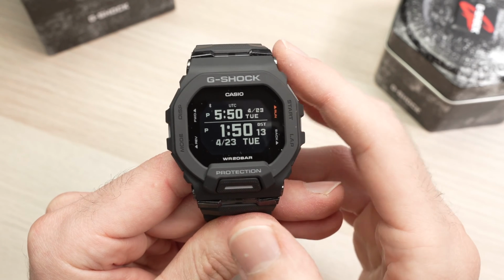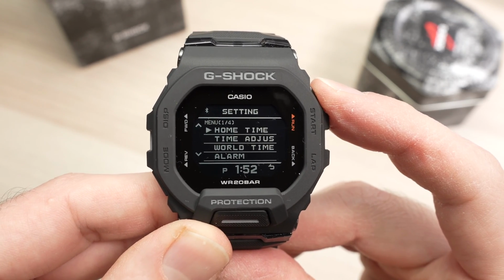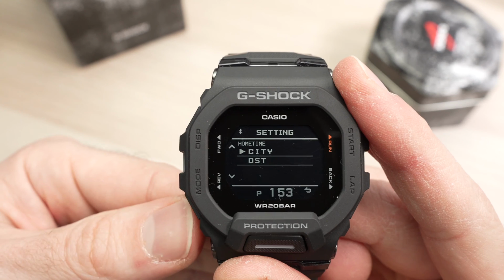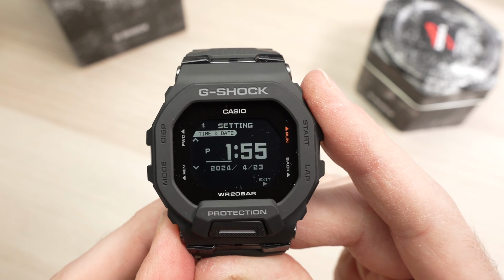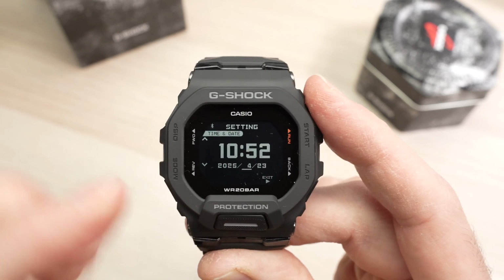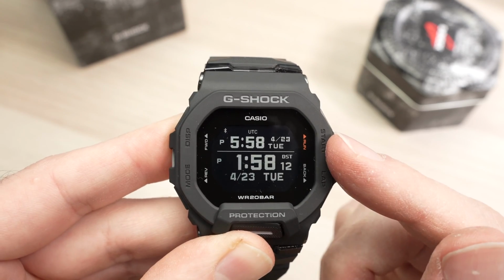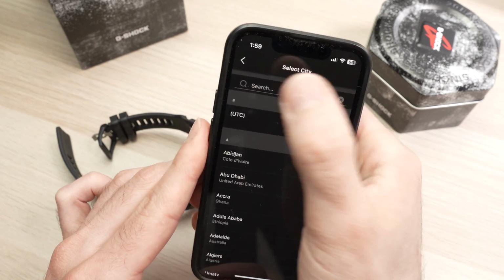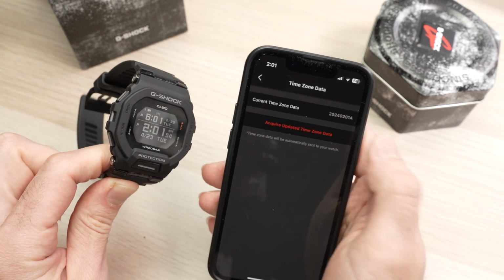How To Change Time On Casio G-Shock GBD-200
Step by step tutorial on how to change manually the date and time settings on your Casio G-Shock GBD-200.
↓↓Amazon links↓↓
►Casio G-Shock GBD-200
►Casio G-Shock DW5600E
►Casio G-Shock GWM5610 Solar